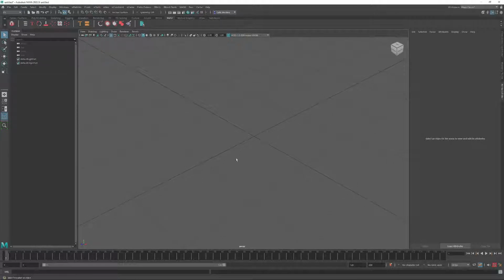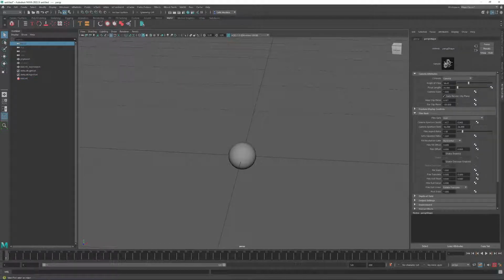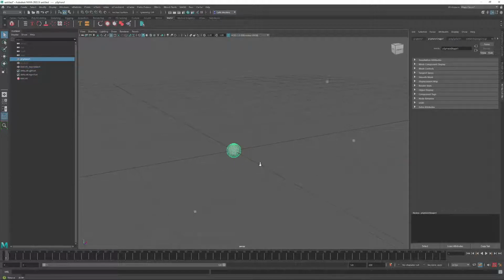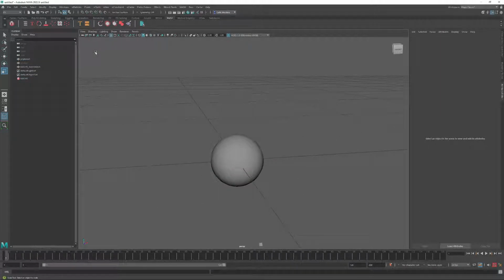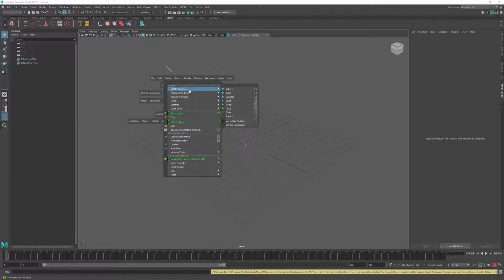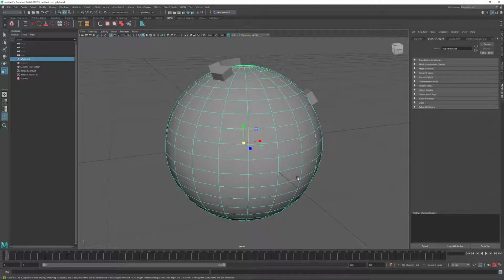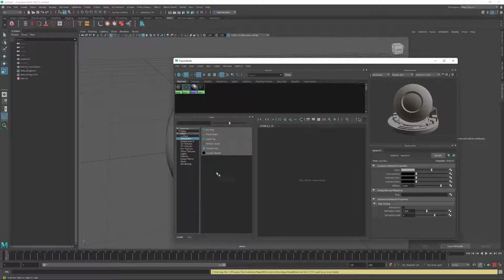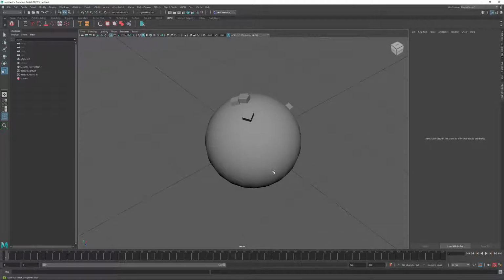Maya Mash Only Works In Centimeters